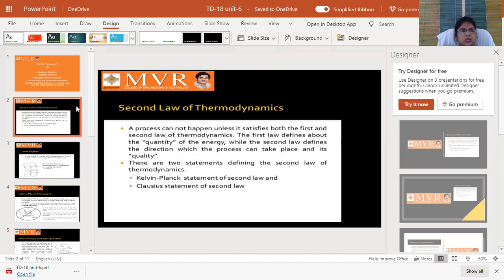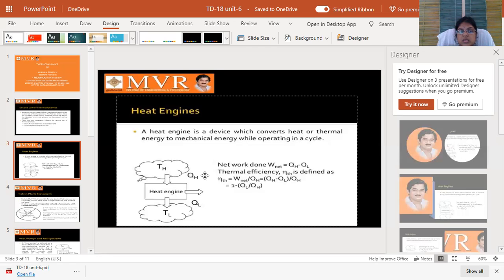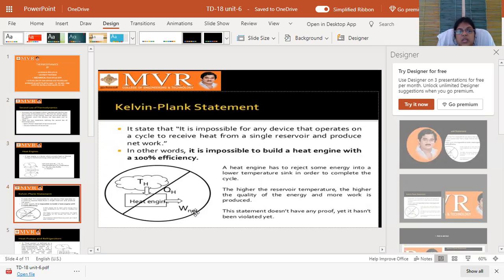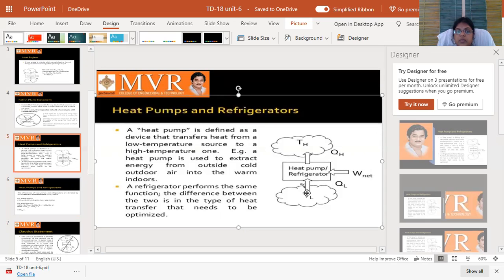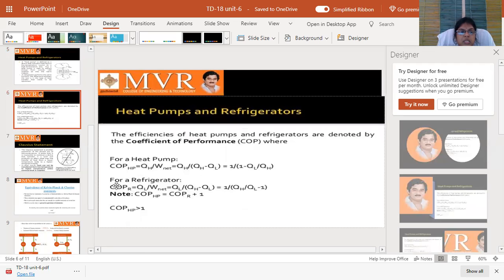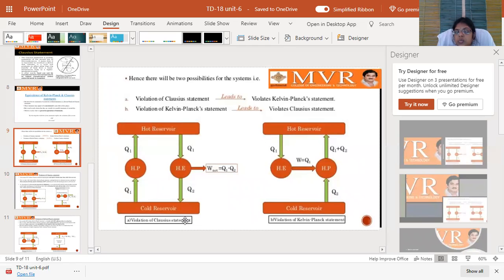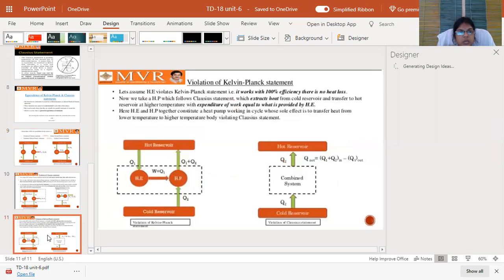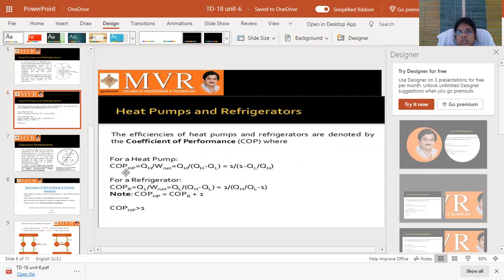ME 2-1 Class18 TD 21/9/20 1:00 PM kelvin planck and Clausis statement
kelvin planck and Clausis statement